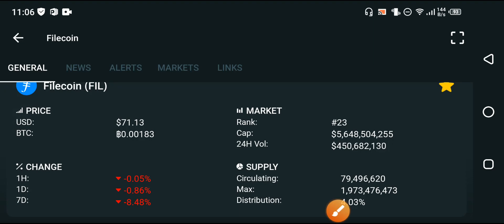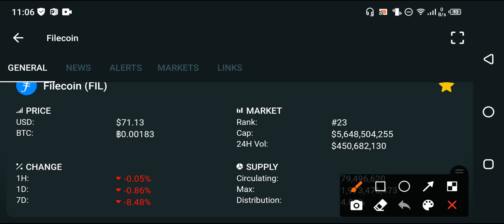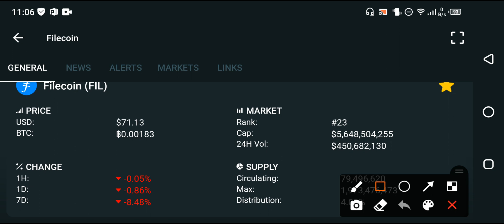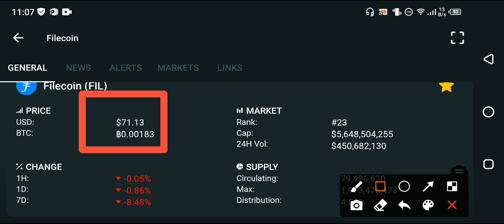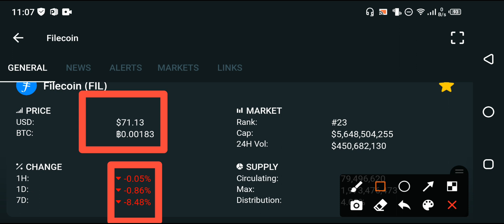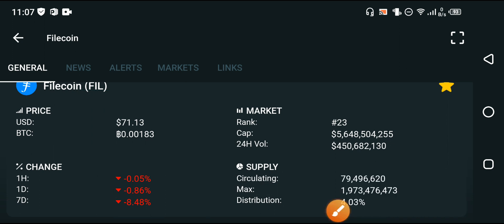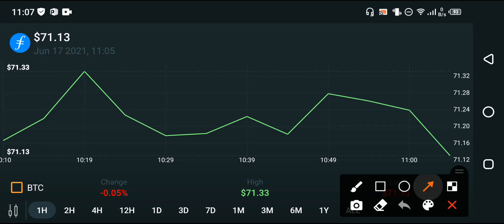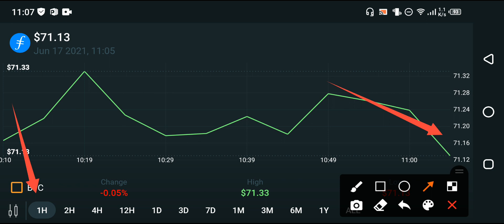Filecoin BUY,SELL OR HOLD!? || Filecoin Price prediction || Fil news today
In this Video i am gone to show you Filcoin moving Like Rocket!! || Filecoin Price Prediction 2021 || Filecoin Technical Analysis

We Uploading following types of videos:
1) Andriod Apps , Andriod Problem , Andriod Tips and tricks
2) Computer Helps ANY kind of Related Pc Apps , softwere , Online Web and Social Problem.
3) YouTube Related For Example Channel Growing , channel Monetization , Tips and Tricks for viral video.
4) Andriod Apps Review
5) All Social Media Growing , Problems , Tips and tricks Etc.
Some Extra

YouTube Promotion
2) COMMENT ( Random comment )
3) SEE EVERY DAY MY CUMMUNITY POSTS

2 ) How to gain subscribers fast | How to Get subscribers on YouTube | increase subscribers fast 2021

3 ) New Earning App 2021|| How to Make Money Online || Watch videos Earn money || Easy way to earn money

4 ) New Earning App 2021/ Watch video earn money / Money Time app sy paise kaise kamaye